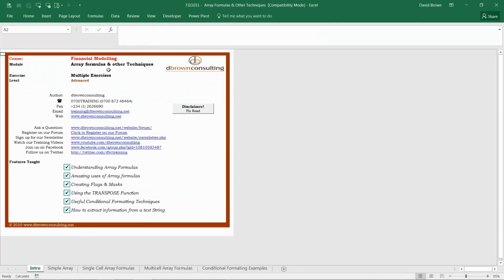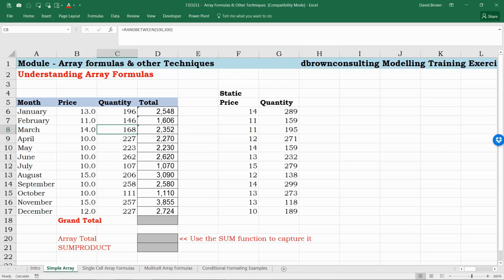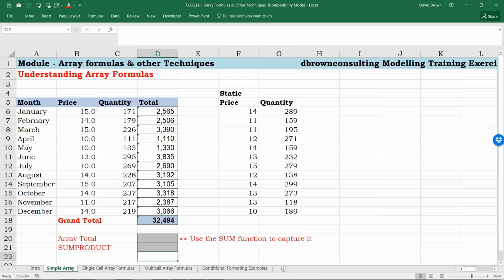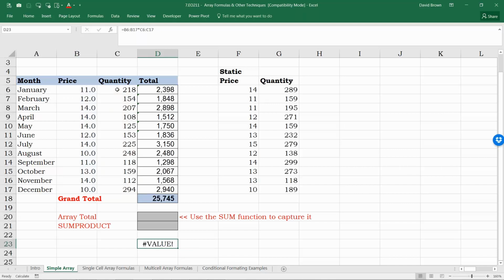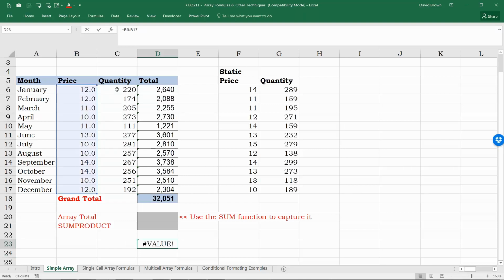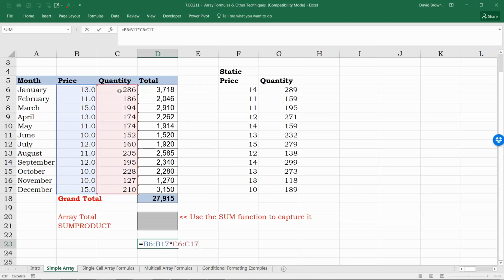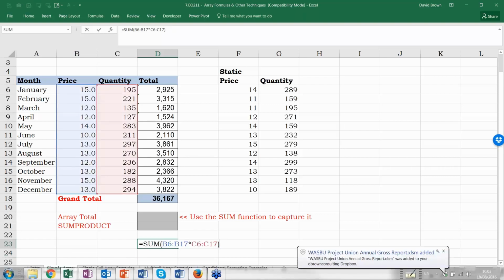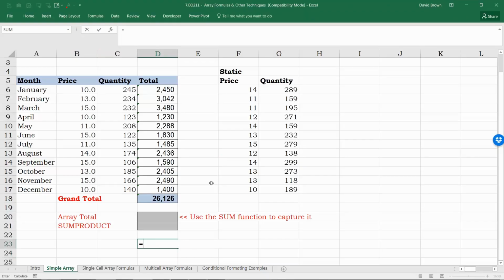What are array formulas in Excel?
Learn what array formulas are, what they can be used for and how they can be used. Learn why they are so strange at first glance. This video will also show you how powerful they can be. Watch to learn more.